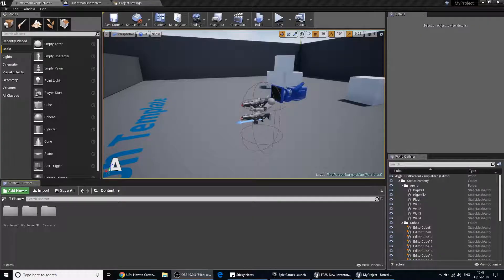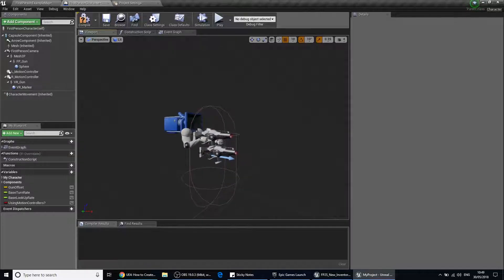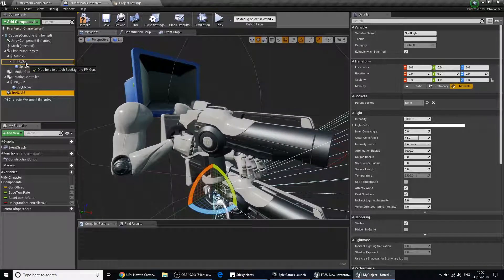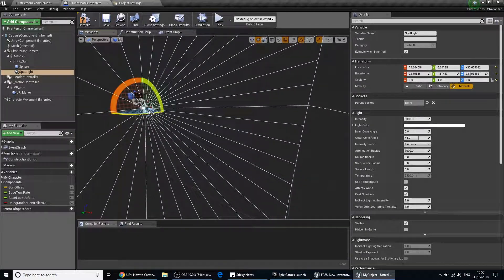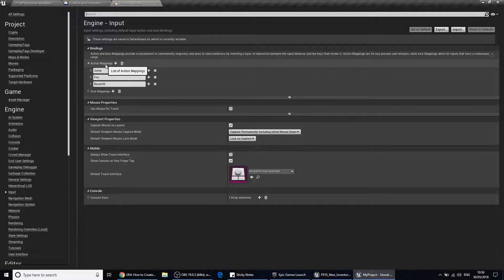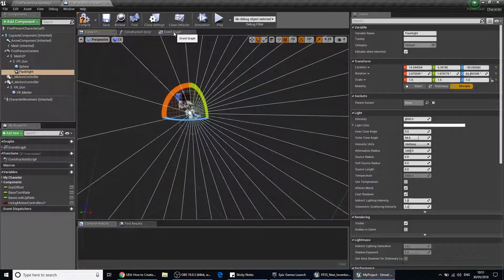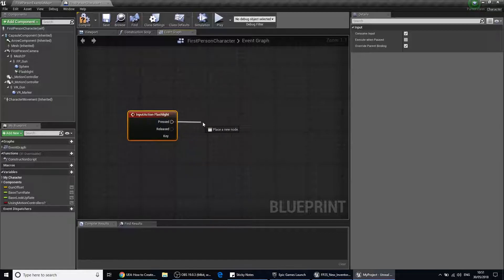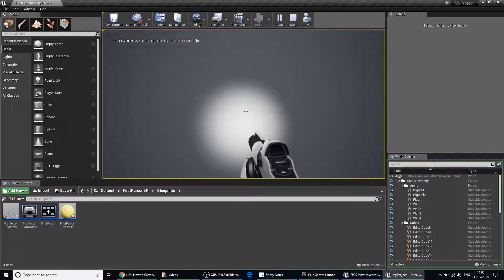UE4 Flashlight Torch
A quick tutorial on how to create a flashlight and assign it to your first or third person character.

So, the steps are pretty simple

In your character blueprint
- Create a spotlight
- Attach it to your weapon
- Position it to the end of your gun
- Turn the visibility off
- In the event graph - toggle its visibility
- Assign an Action mapping
and you're good to go.